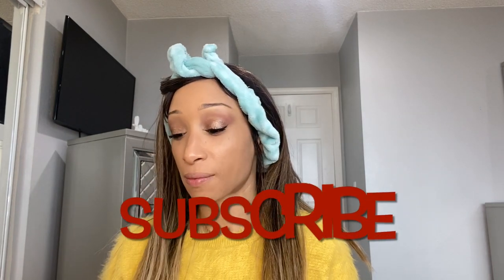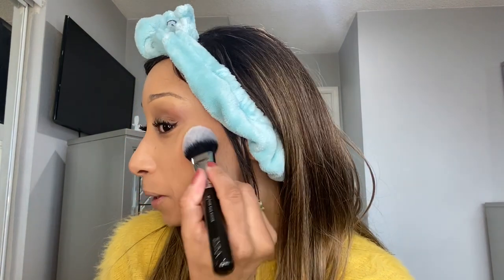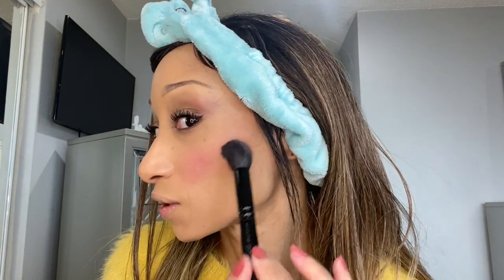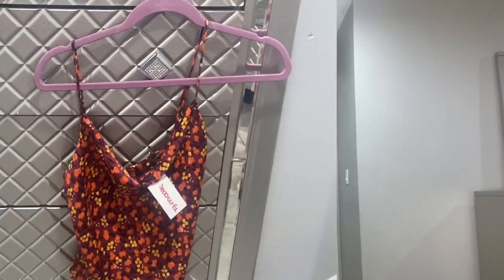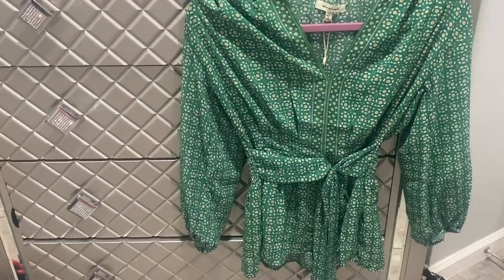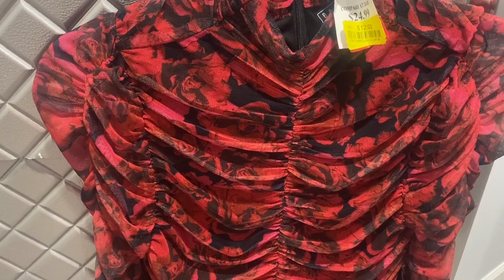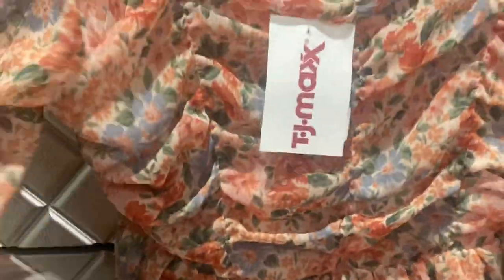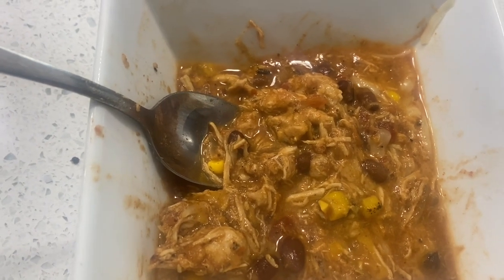Vlog~ Mac by Richard Quinn/ Tjmaxx and Marshalls Spring Clothing Haul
In this vlog I’m trying the new Mac by Richard Quinn blush duo and doing a Tjmaxx and Marshalls Spring Clothing Haul. Enjoy 💕